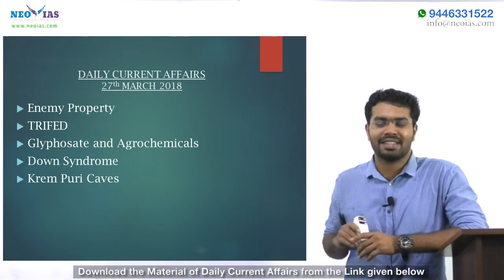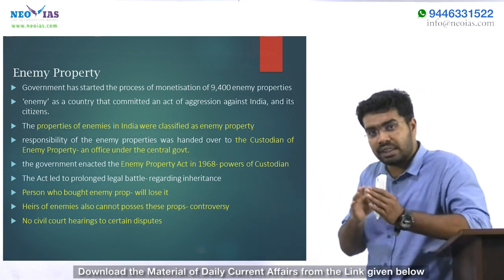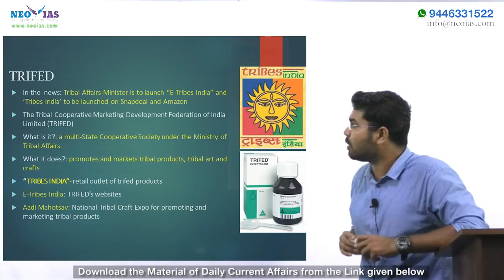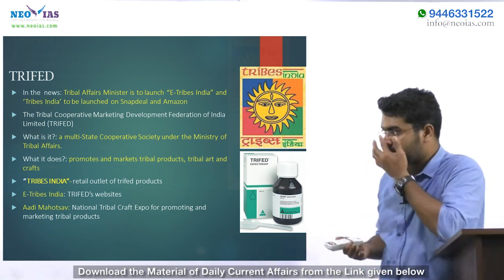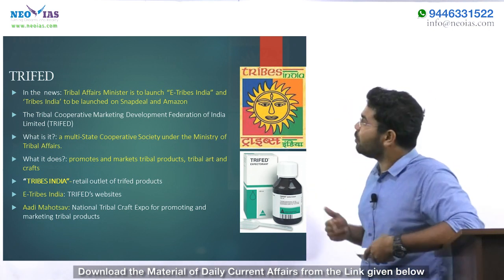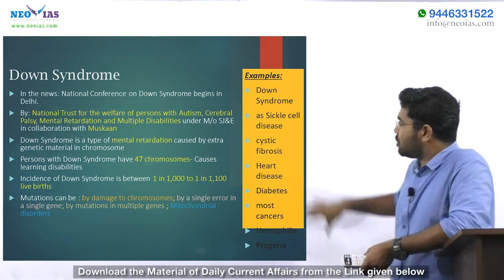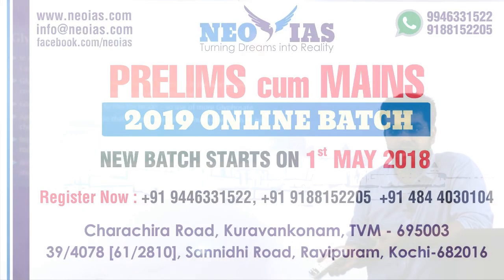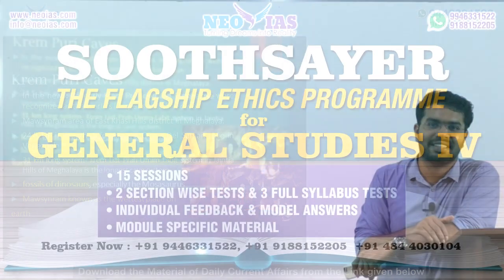Daily Current Affairs | 27th MARCH 2018 | UPSC PRELIMS 2018 | EKAM IAS